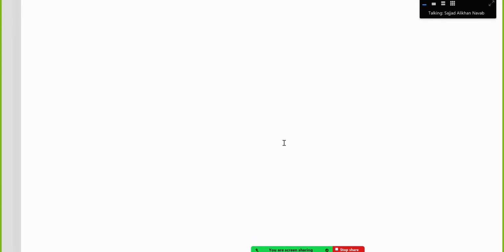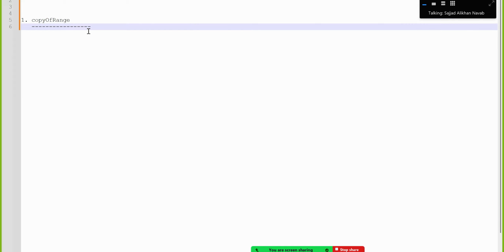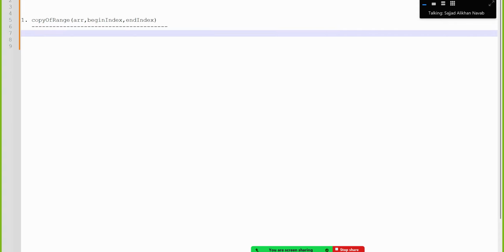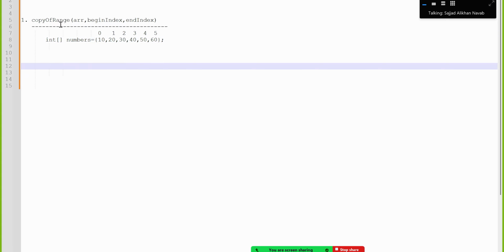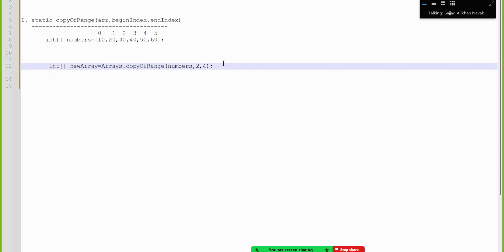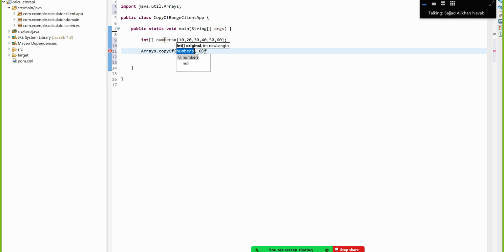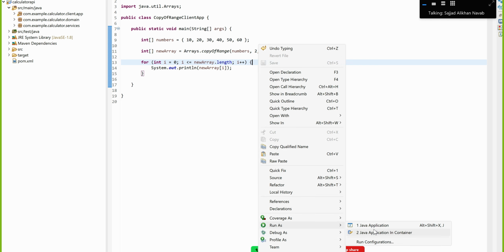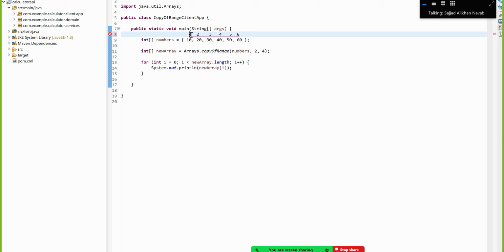Effortlessly Copy Ranges with Arrays.copyOfRange() in Java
In this video, you’ll Learn how to use Arrays.copyOfRange() to copy a specific range of elements from an array in Java. This method is perfect for creating subarrays efficiently. Includes a simple example for better understanding.

### 🔥 Key Highlights:
- [Key point 1: e.g., "Learn how to use String methods effectively."]
- [Key point 2: e.g., "Understand multithreading with practical examples."]
- [Key point 3: e.g., "Master Java 8 Streams and functional programming."]